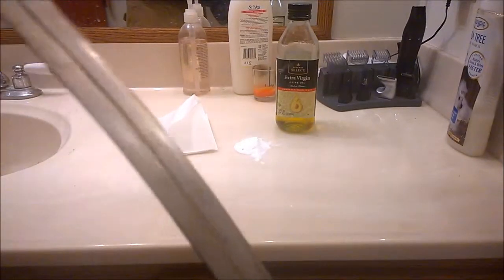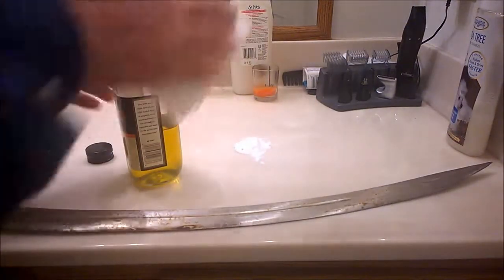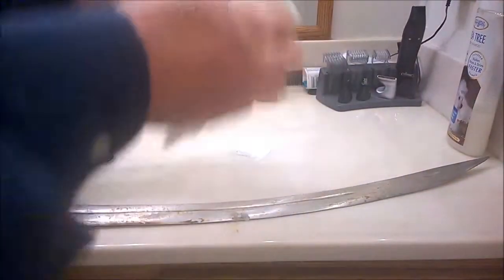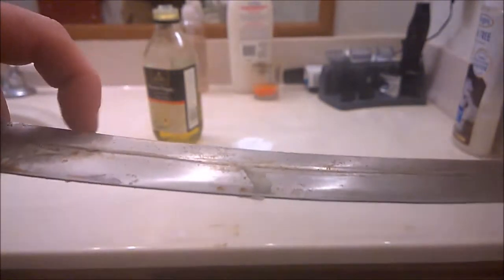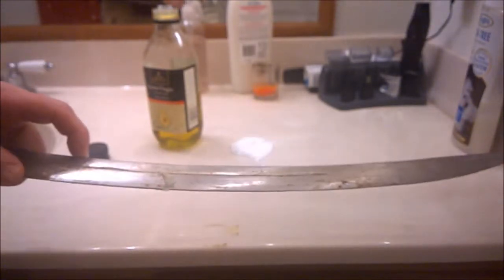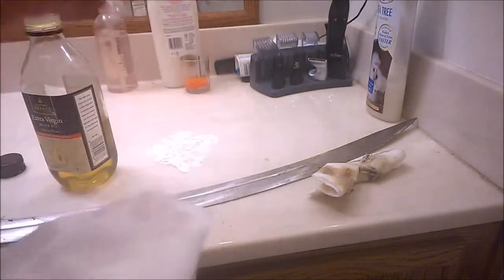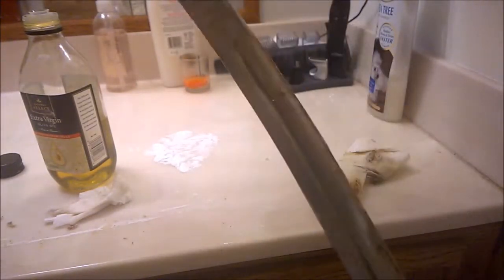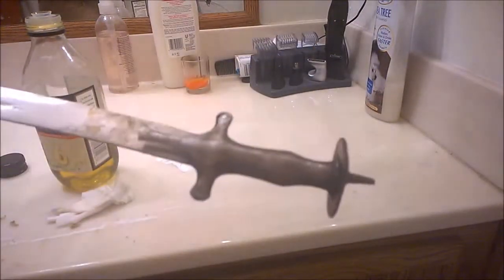Cleaning My New (to me) Sword Part 1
It's not that bad off. It just needs a little TLC. I am not concerned about things like "taking off patina" with this blade (of which there really isn't any here. It's just stuff on the blade that ain't good for the blade). Even so, this is a very non-aggressive method of cleaning a blade. And, this part won't do anything for blades with a lot of pitting, caking, harsh scratches, or deep set rust.